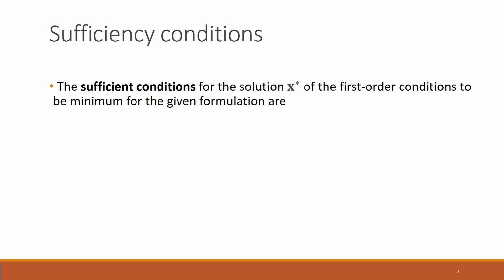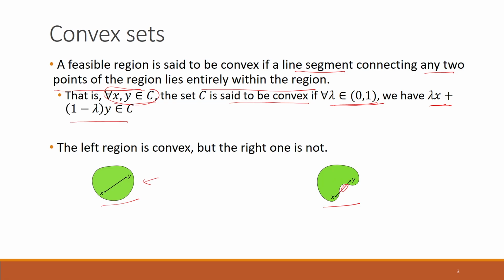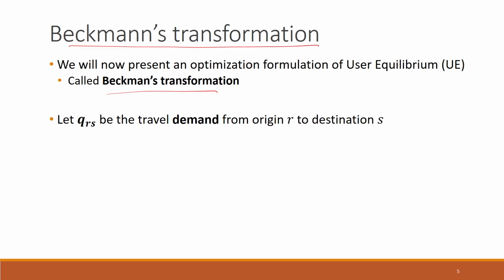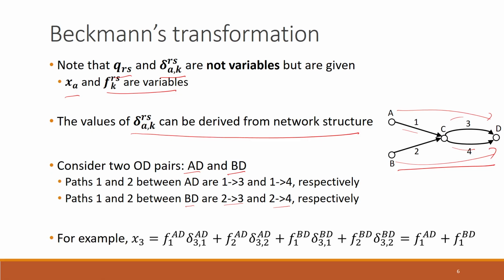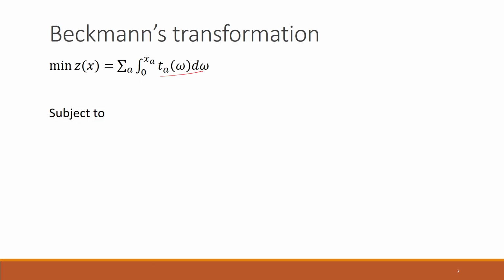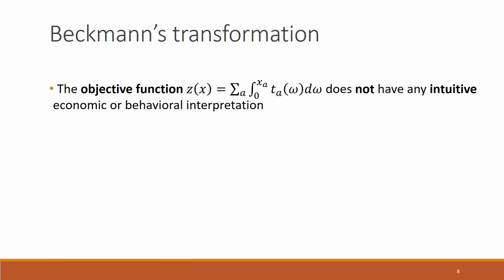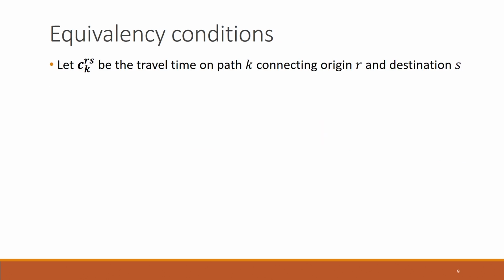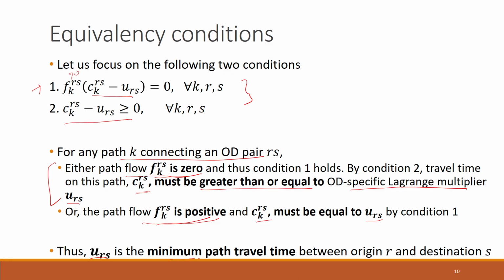Lecture 24: Sufficiency conditions and user equilibrium as an optimization problem